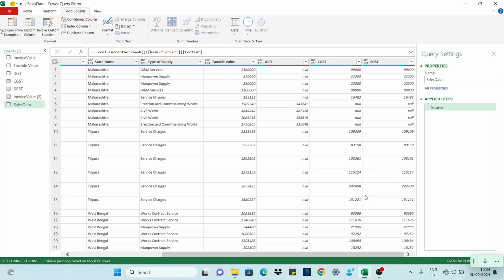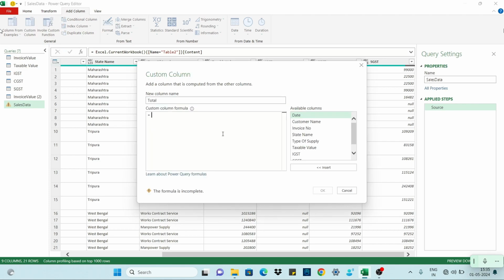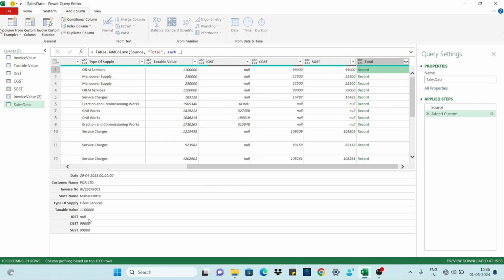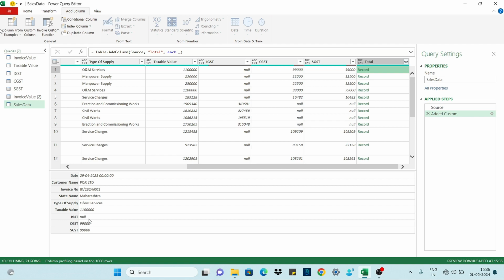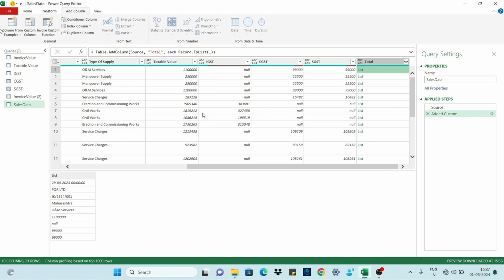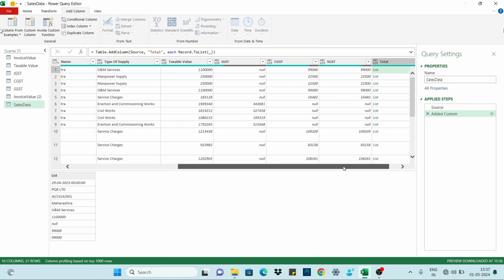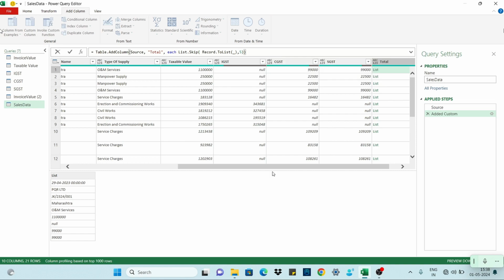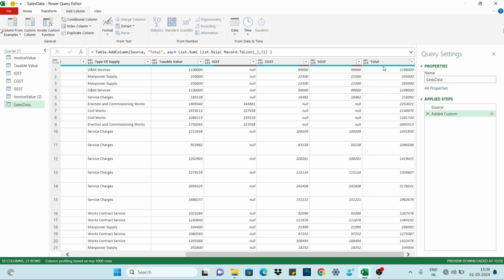Video 3 Power Query Row Total Dynamically In a single step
In this video, we are going to explain the dynamically Total of each of the Rows Values by using Custom Column. In a single step.